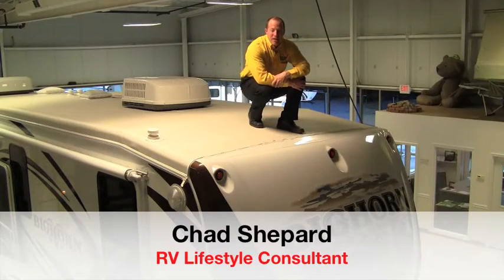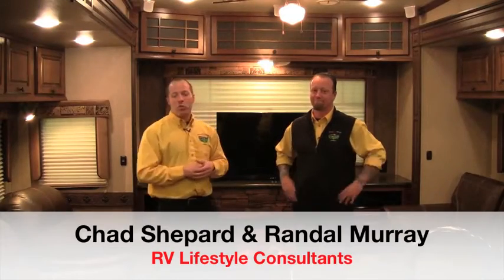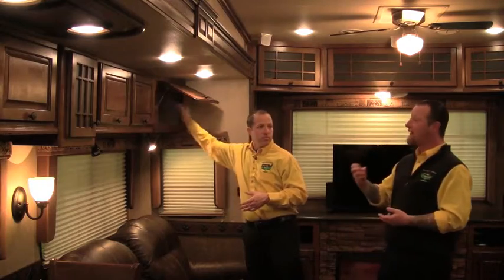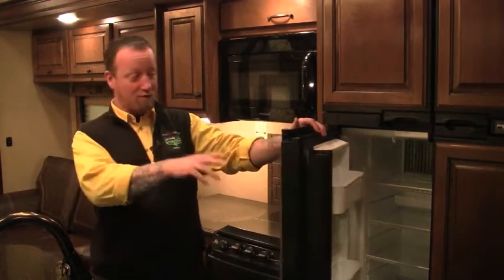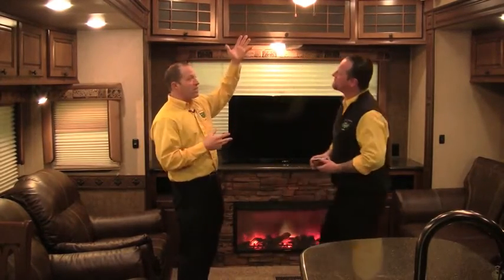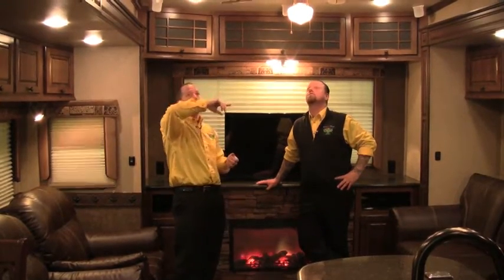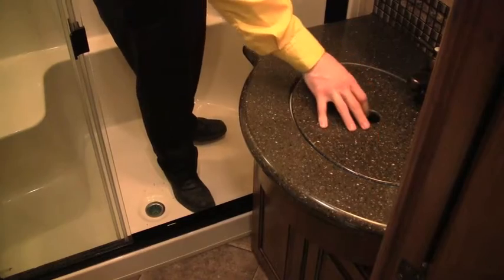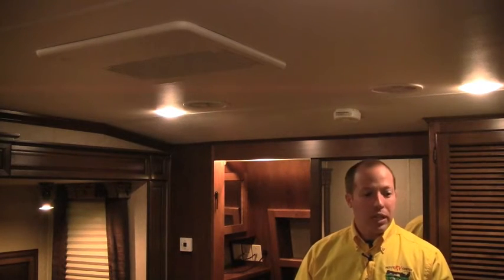2013 Heartland Bighorn Fifth Wheel Features (Part 1 of 2)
Pete's RV Lifestyle Consultants Chad Shepard and Randy Murray put on an amusing presentation of (using a 3510RRE for the demo). Manufactured by Heartland RVs, Chad and Randy gush over remarkable interior construction and convenience features found in Bighorn fifth wheels including: Glazed Hardwood Cabinets with Hidden-Hinges, Dual Ducted A/C, Solid Surface Countertop with Undermount Stainless-Steel Sink, LED Lighting, Leather Furniture for Complete Comfort, King Size Bed, Full-size, Glass Door Shower, True Full-Profile Height with Ceiling Fan, Sony Electronics, Plus So Much More.